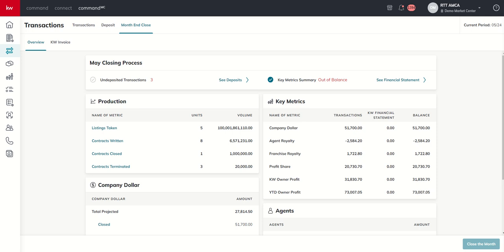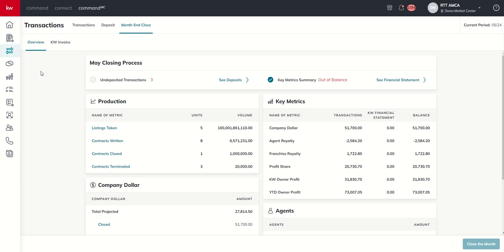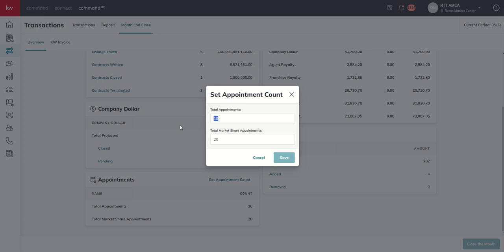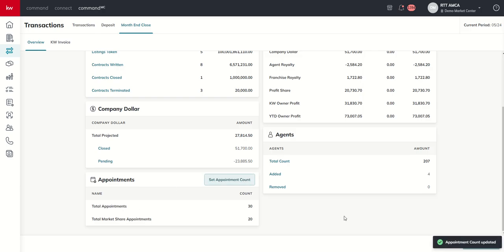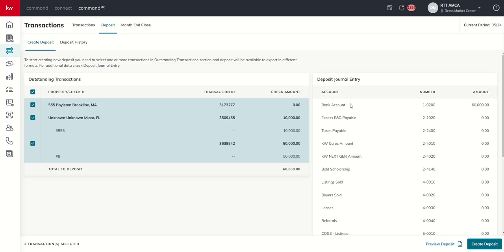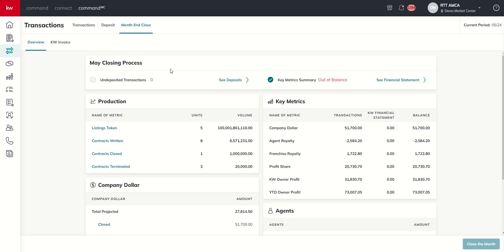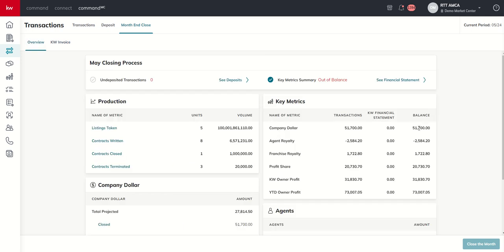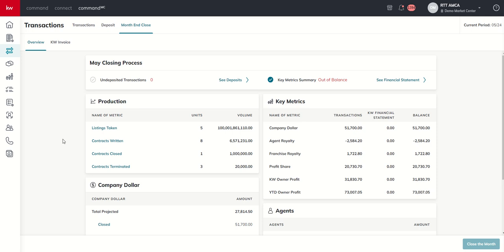KW CommandMC 66 Day Challenge 2.0 Day 61 - Required Month End Steps To Complete Weekly Soft Close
There are three required steps to ensure you have a valid sofit close completed. By setting your Appointment count, ensuring all transactions are deposited, and your key metrics are in balance, you can set your self up for a stress free month-end every week.